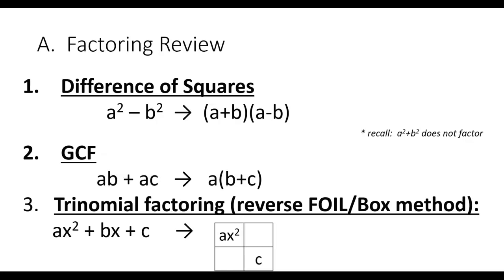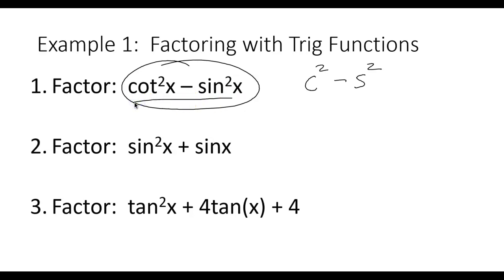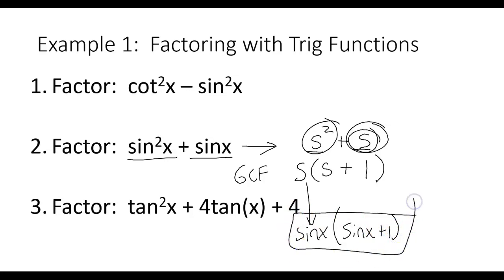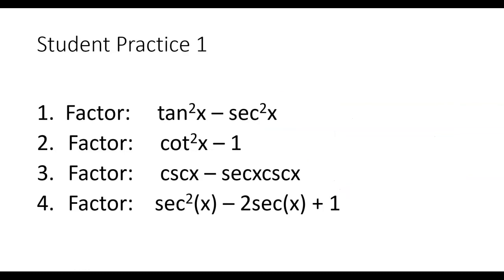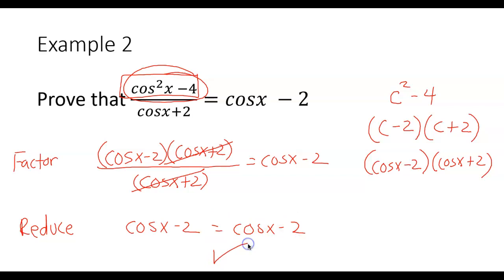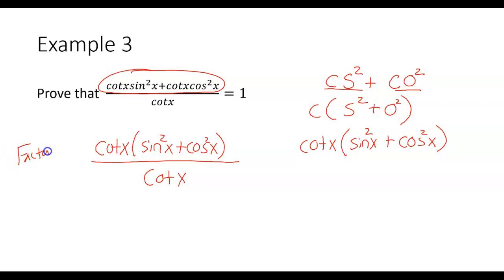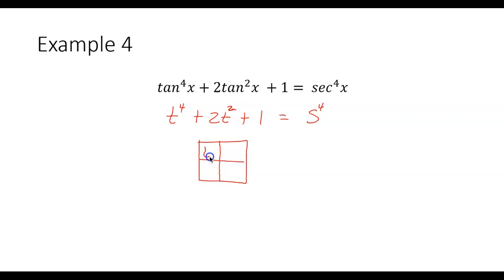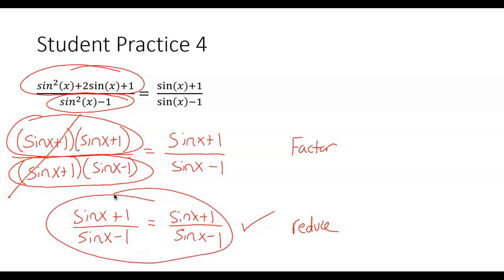Precal 12.3 lesson 22/23